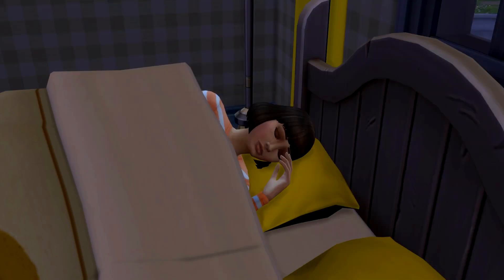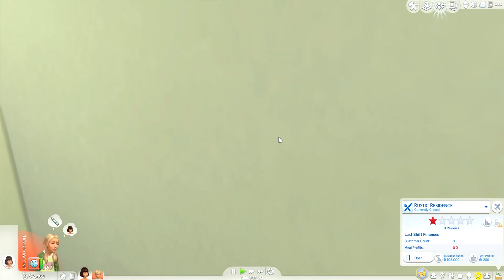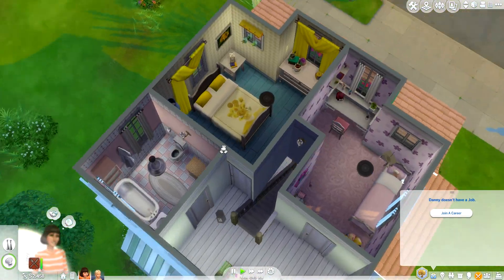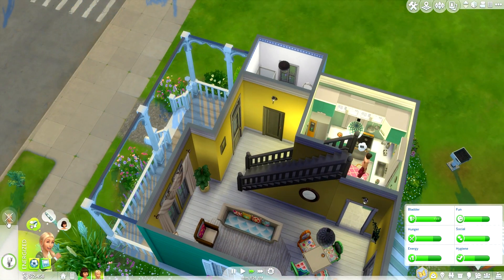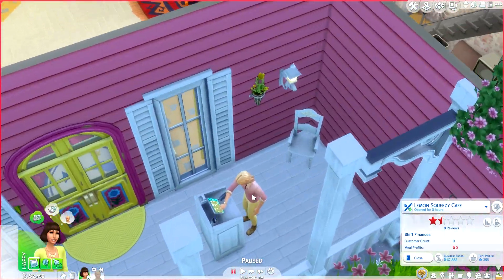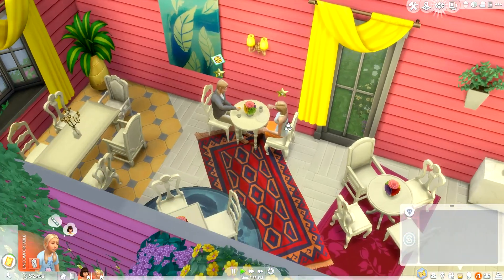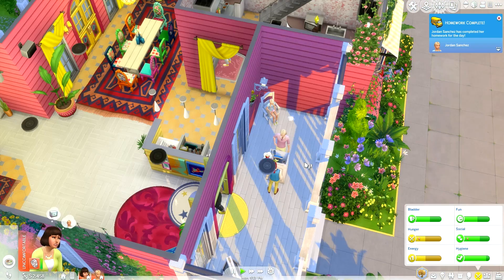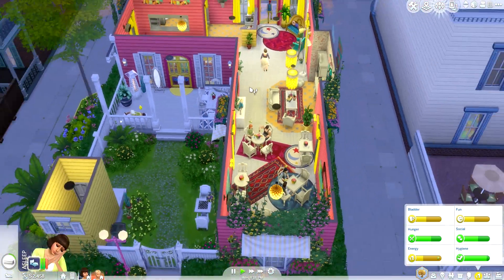The Dine Out Challenge Ep 03 // MONSTER UNDER THE BED?! (Sims 4 Dine Out)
Join me in this new mini series The Dine Out Challenge in The Sims 4, playing through as much of the new gamepack as possible.